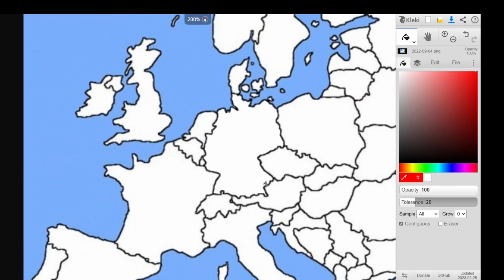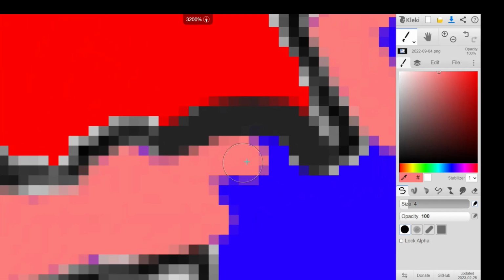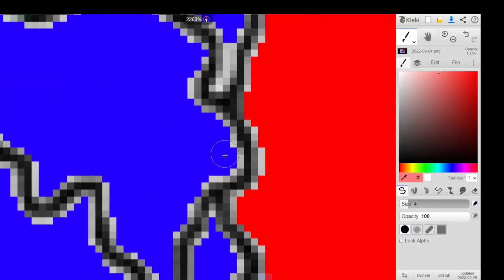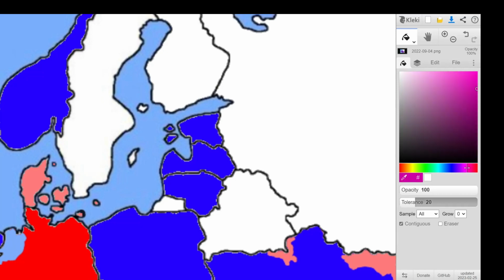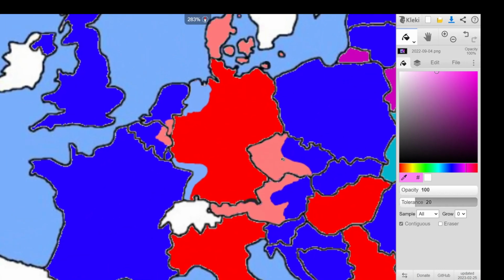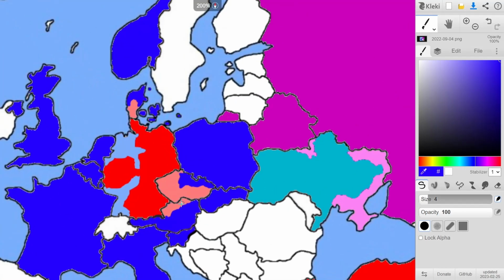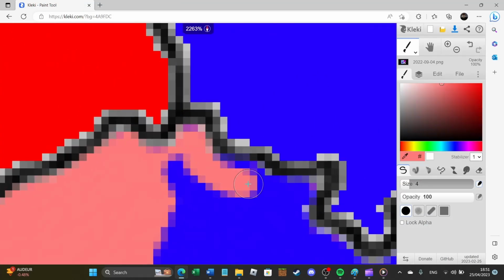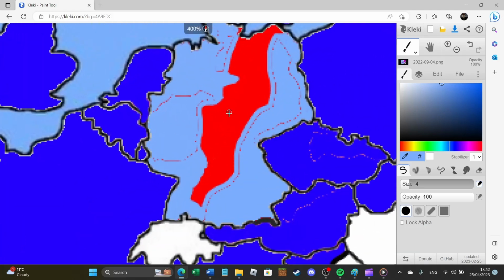What if Germany tried to Anschluss Austria again in 2023? (First Mapping vid!)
Have great day!